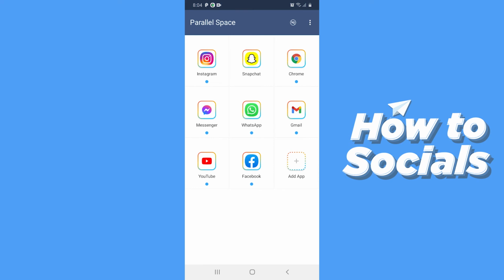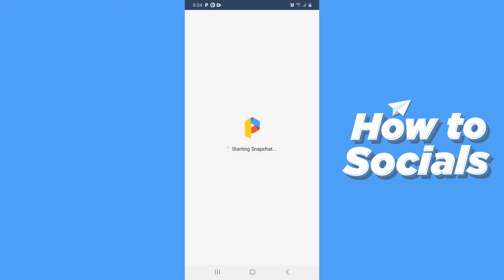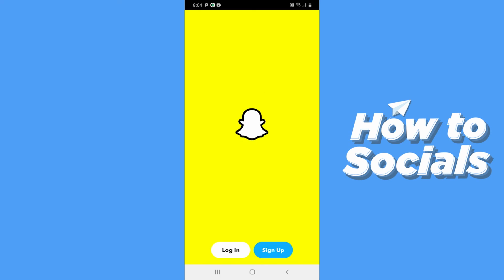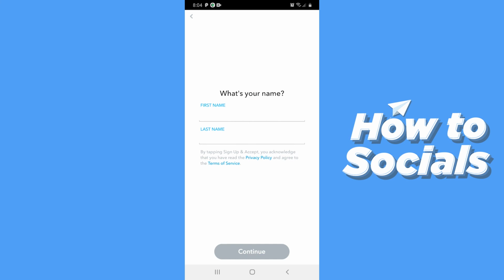How to Use Two Snapchat Accounts on Android - Two Snapchat Accounts on Android (NEW)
How to Use Two Snapchat Accounts on Android - Two Snapchat Accounts on Android

In this video I show you how to use two snapchat accounts on android in 2021.